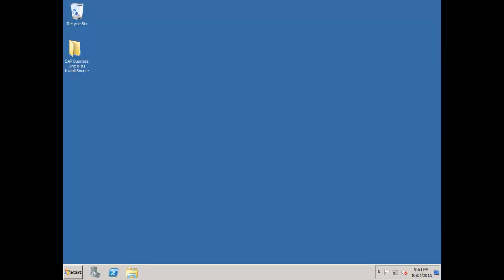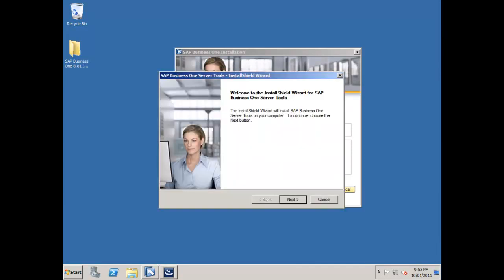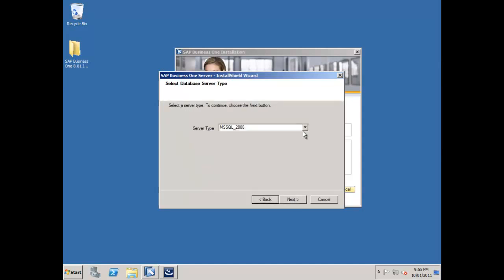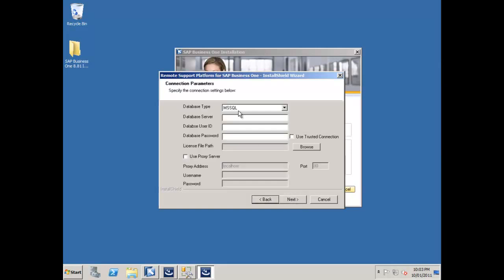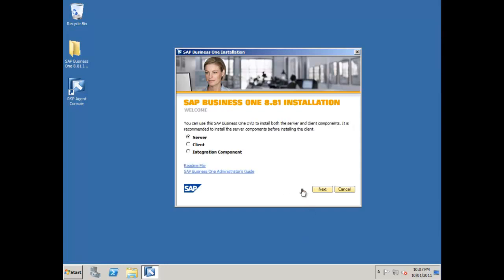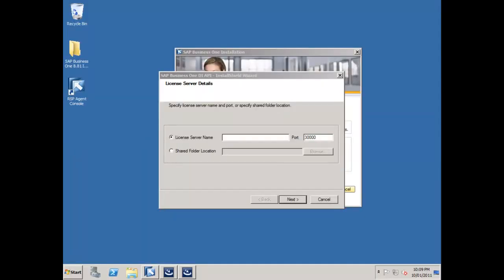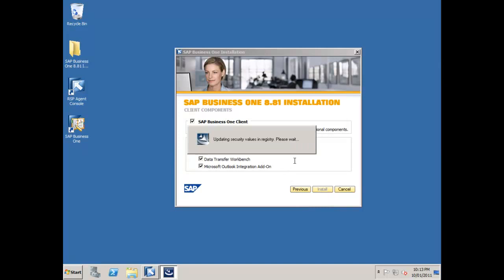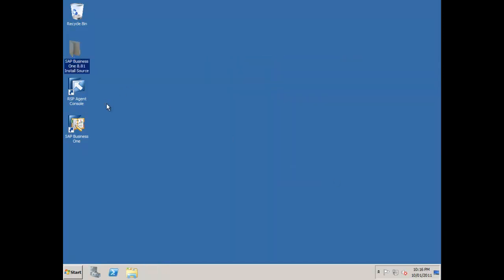Step 9 Installing SAP Business One on SQL Server